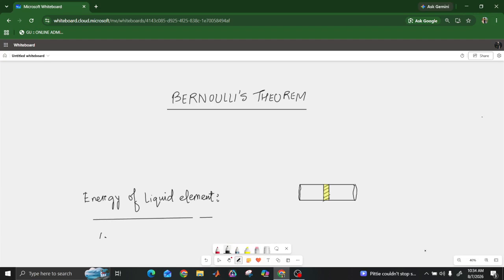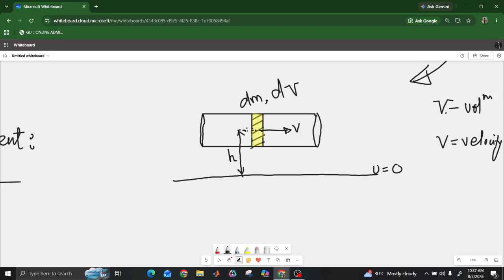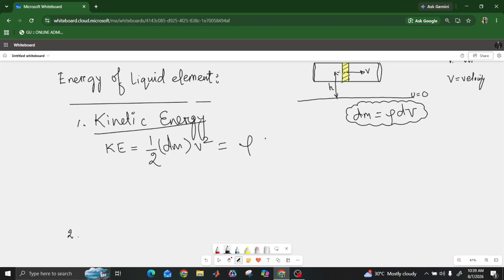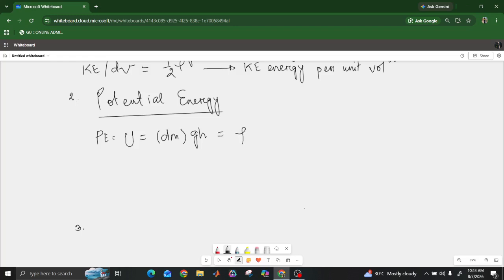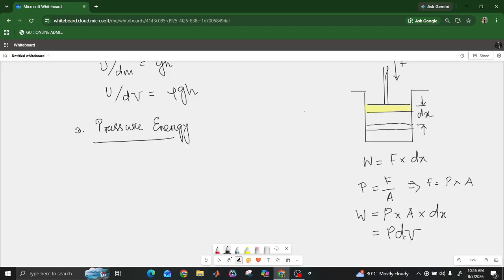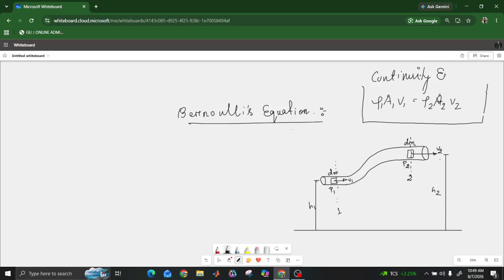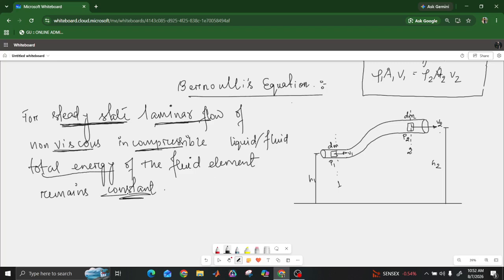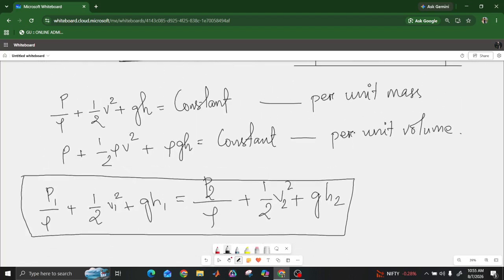Bernoulli's Theorem || Physics || JEE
Simple explanation of Bernoulli's Theorem.
Numericals will be done in the next video.